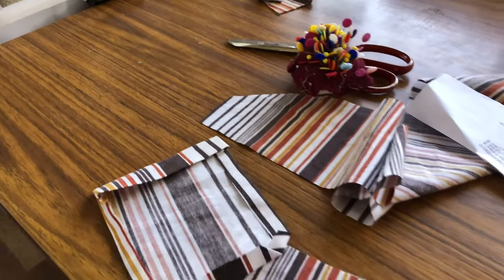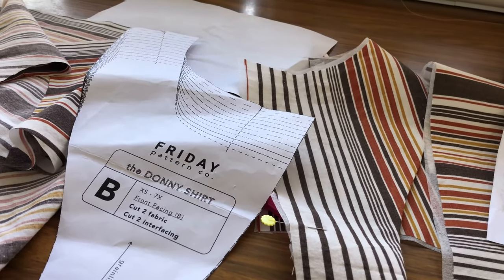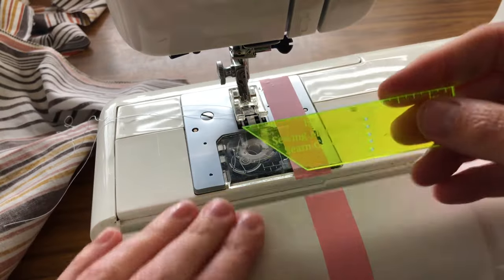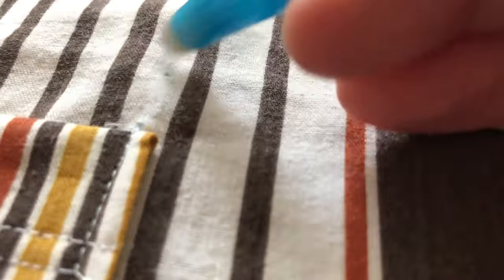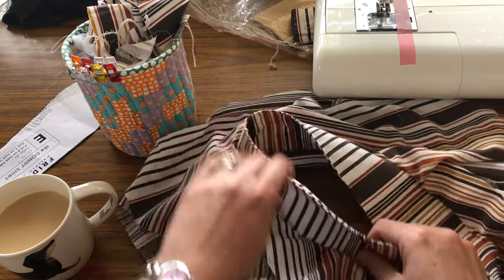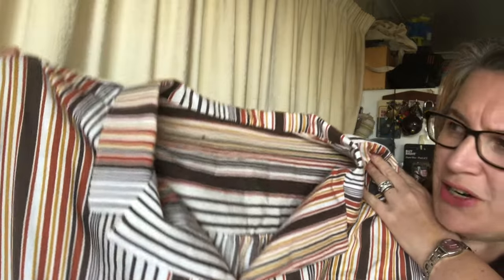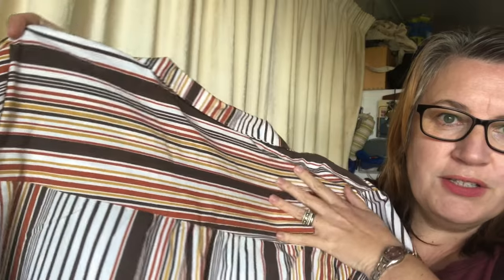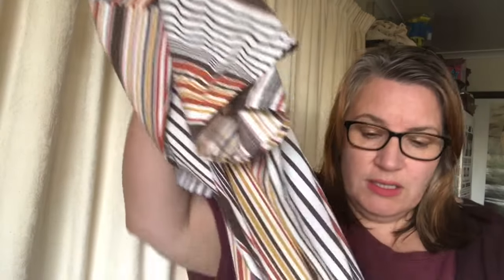Sewing Shirts From Bed Sheets - A Frugal Fashion Experiment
The erasable pen that I use - you can use it on paper & fabric, it's awesome!
Sewing pattern is the Donny Shirt from Friday Pattern Company

Yes, I'm sewing my 2nd Donny shirt! Why? Cos it's fab pattern, easy to make & is comfy to wear! Style it so you can wear it for work or casual for jeans.
I'm once again using a vintage bed sheet, I using a single bed sheet and I'll show you how much I have left from that sheet so if you're keen to use an old sheet then it'll be a handy thing to know! Do you call it a thrifted bed sheet or awesome op shop find?

No dog in this video, she stayed outside for this project!

I cut & sewed this blouse on my kitchen table. I used a sewing machine for 90% of it and my overlocker (serger) for just a few seams but you don't need an overlocker at all, you could just finish the seams another way.

Such an interesting sewing project, this is perfect for sewing for beginners (learn from my mistakes!) or intermediate sewists and I include my own sewing hacks along with sewing tips and tricks in this sewing vlog.
This is a size inclusive sewing pattern with a great pattern and also an additional Youtube tutorial from the the designer here: @FridayPatternCompany

For more fun craft inspo or craft supplies then head over

No Background Music. Chatty Sewing Vlog.